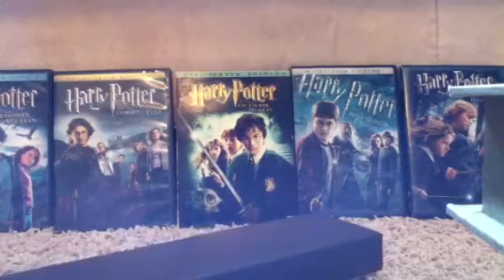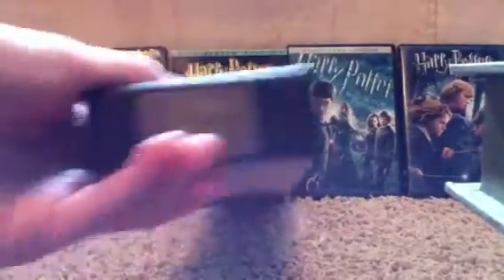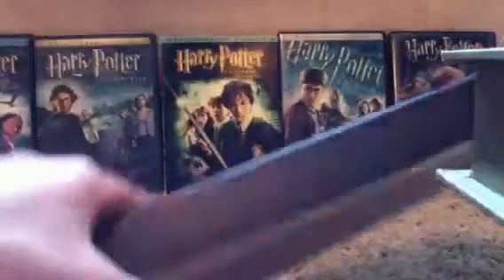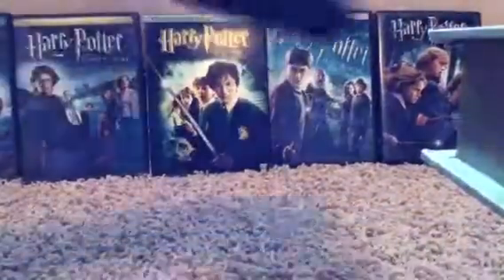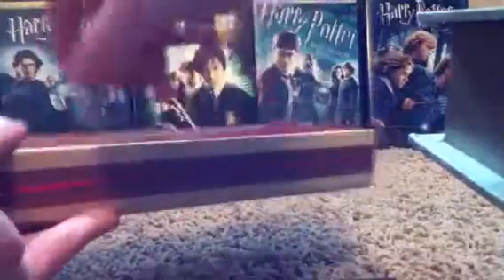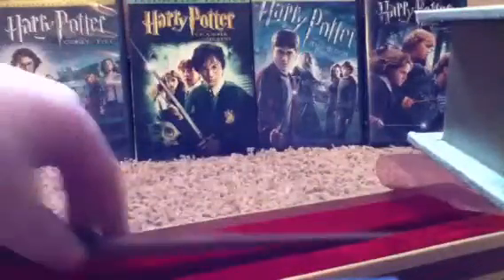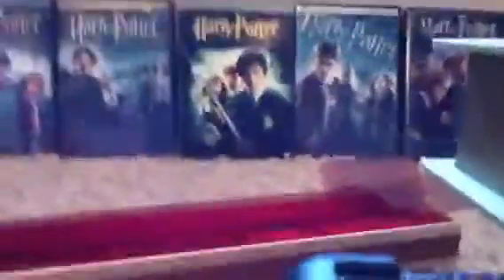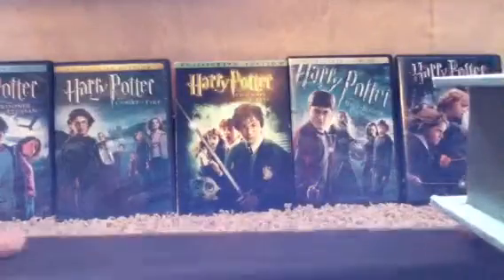Ollivander's Box Review- Noble Collection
This is my review if the Ollivander's boxes from noble collection